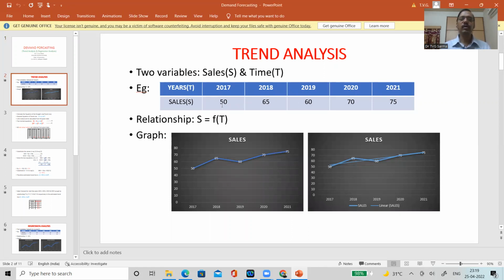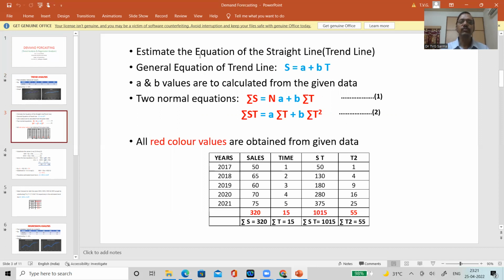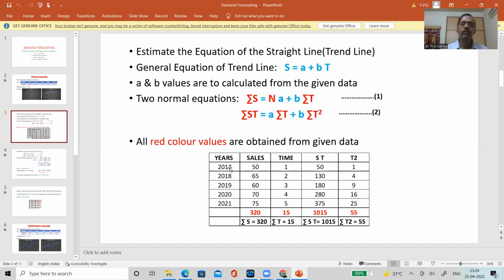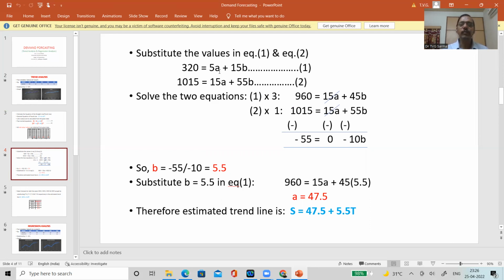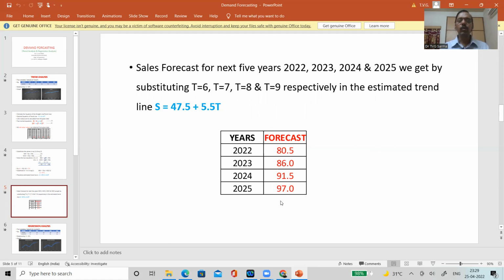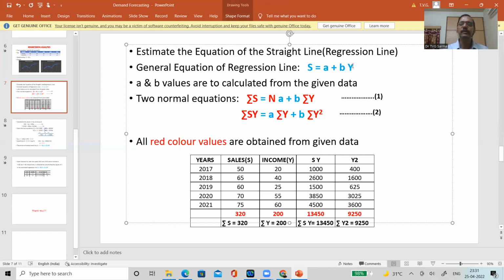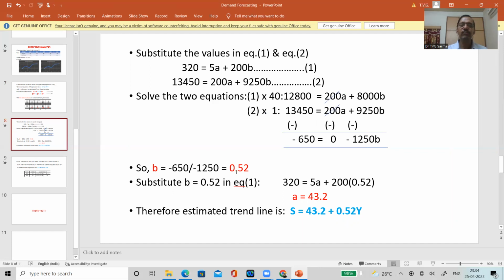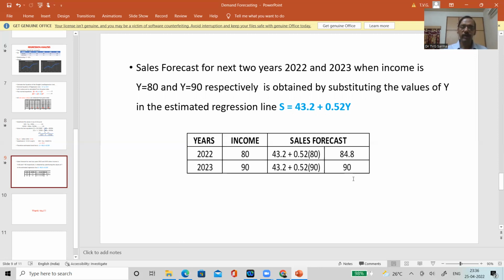Trend & Regression Analysis